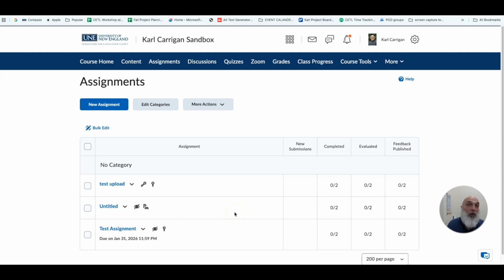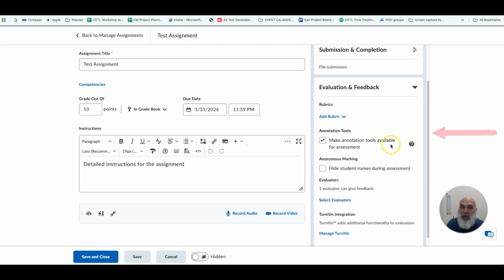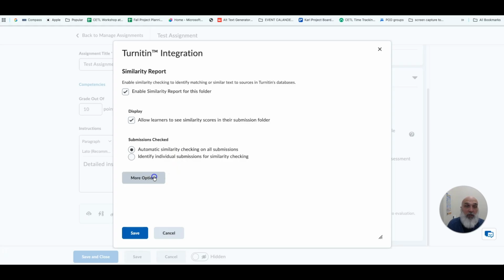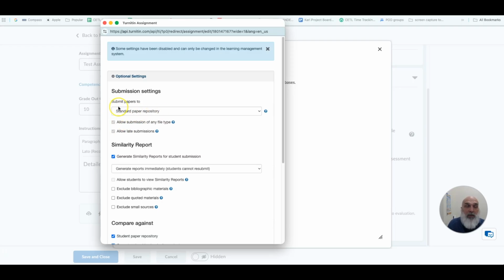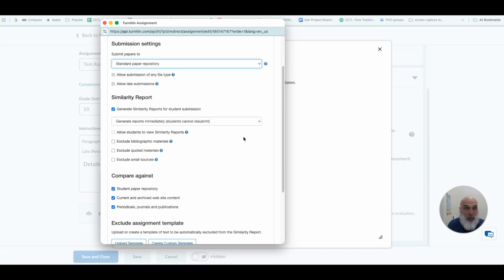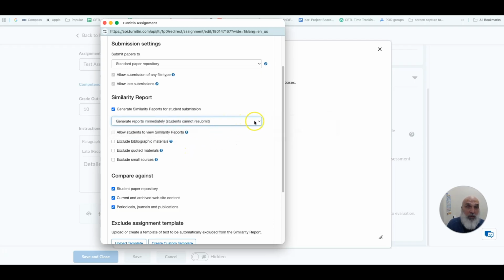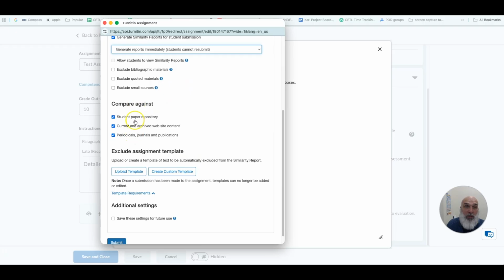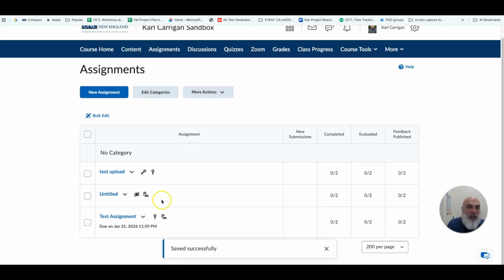Setting up Turn It In in the Brightspace Assignment Tool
A tutorial that walks through the Turnitin similarity checker in the Brightspace Assignment tool